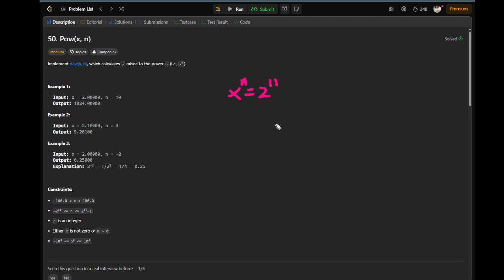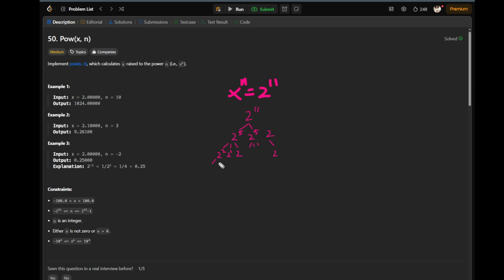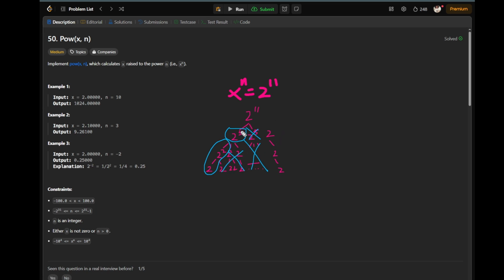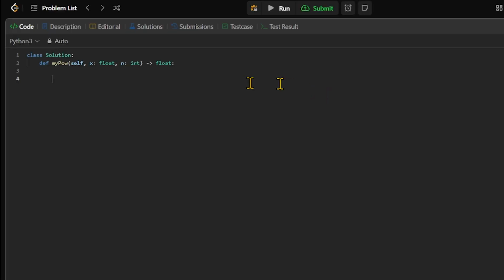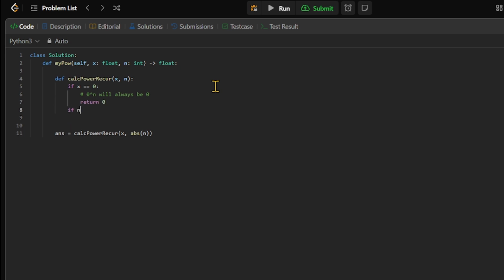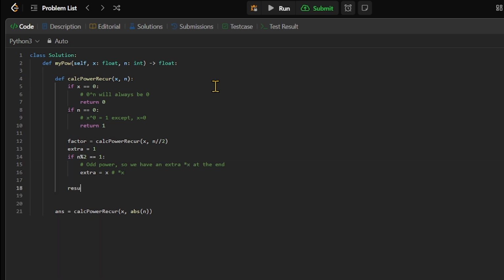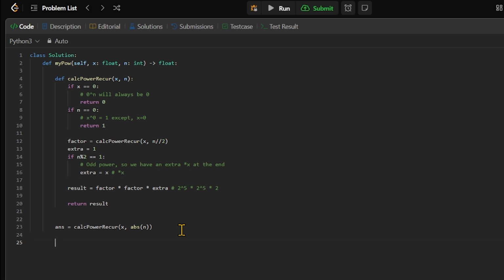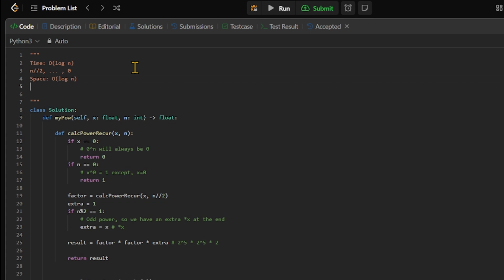50. Pow(x, n) | LeetCode Medium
This is my first LeetCode video. Recording these things are a lot harder than I thought.

CHAPTERS
0:00 Intro
0:10 Theory
3:20 Code
6:42 Complexity Analysis

0:10-3:20 theory
3:20-6:34 code
6:42-7:33 complexity analysis

Things used to make this video:
Epic Pen: sketch on the screen
OBS: record the video
Adobe Premiere Pro: video editing (putting clips together)